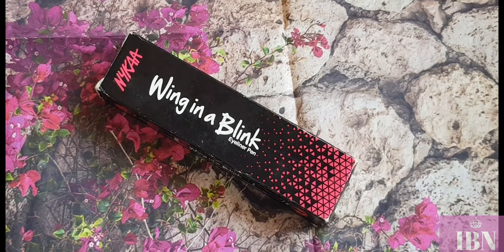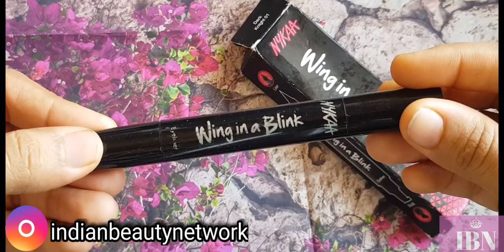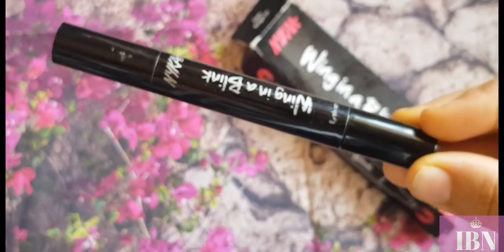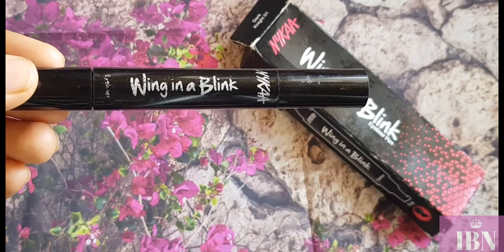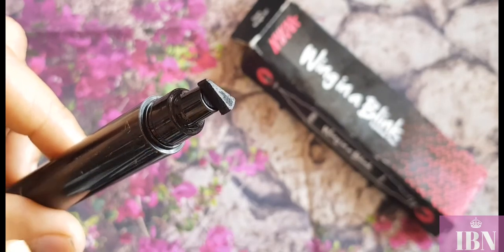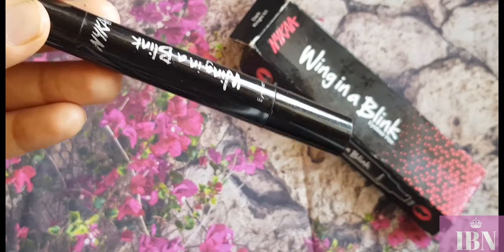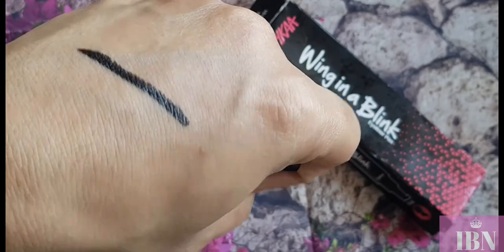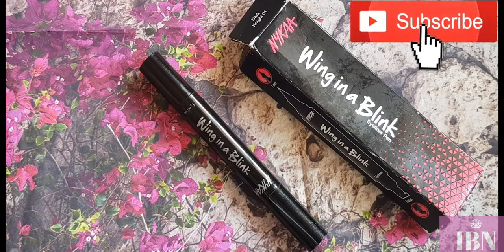Honest Review: Nykaa Wing in a Blink Eyeliner!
A brutal honest review of Nykaa Wing in a Blink Eyeliner.